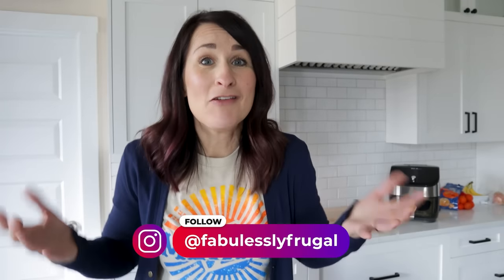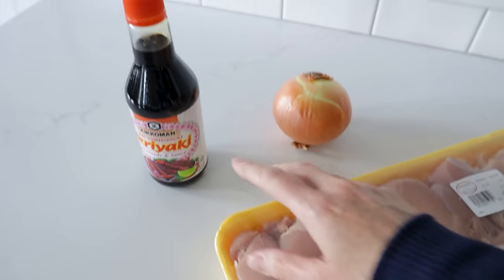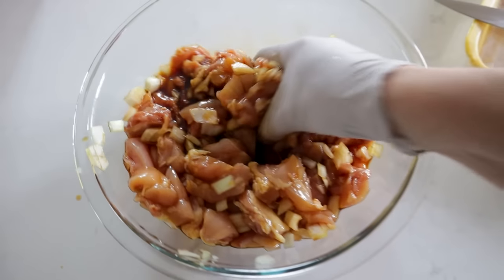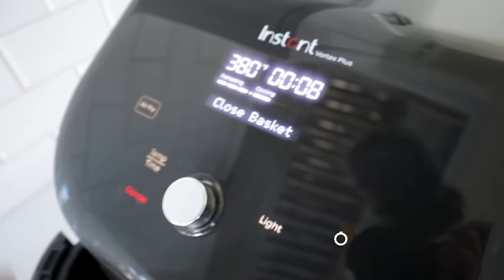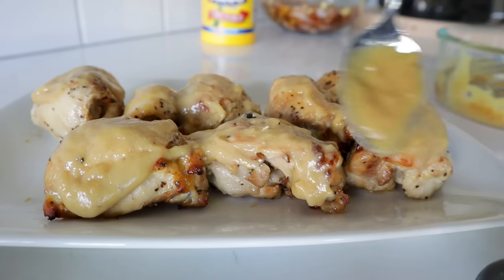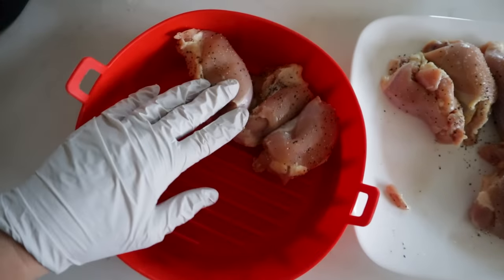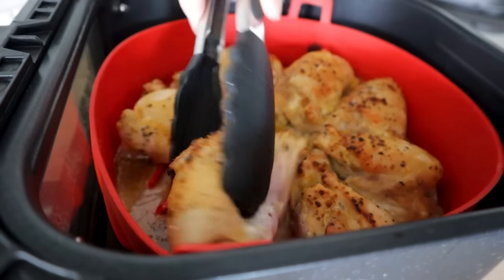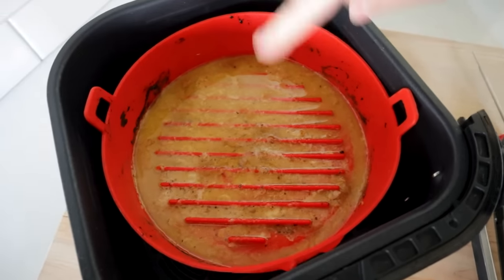EASIEST 5 Ingredient AIR FRYER Recipes With CHICKEN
EASY Air Fryer Recipes with just 5 ingredients! All these recipes involve chicken and 5 ingredients or less... which will save you time and money! Have you snagged my Air Fryer Recipe Cookbook yet?

🔆 Join my Air Fryer Challenge for BUSY families who want to get healthy meals on the table fast

🟢 My Fave Air Fryer
🟢 My Fave Oil Sprayer
🟢 Air Fryer Silicone Basket

⭕ RECIPES ⭕

🥦 Teriyaki Chicken Broccoli Dinner
•1-2 pounds Chicken thighs
•3/4-1 cup teriyaki sauce
•1/4 diced onion
•1 cup Rice
•1 package Frozen Broccoli
INSTRUCTIONS: Cook rice (Instant Pot: 1 cup rice with 1 1/4 cup water. Cook on high for 7 minutes. Let it slow release for at least 10 minutes). Cut the chicken into bite sized pieces. Place in a bowl with the teriyaki sauce, and onions. Stir to combine and coat everything. Place chicken and onions in the air fryer basket. Cook 380F/193C for 8-10 minutes. Let the chicken rest in foil. Then cook frozen broccoli at 350F/175C for 10 minutes.

🍗 Easy Baked Chicken Thighs
•8 Chicken Thighs
•1/2 cup Dijon Mustard
•1/4 cup Pure Maple Syrup
•1 TBSP Rice Vinegar
•1 TBSP Cornstarch
INSTRUCTIONS: Salt and pepper chicken. Place chicken in silicone air fryer basket. Make sauce: Whisk to combine mustard, maple syrup, vinegar, and a dash of salt and pepper. Pour sauce over chicken thighs.  Place in air fryer basket. Cook 400F/204C for 15 minutes. Flip chicken at halfway point. Remove chicken from silicone pot and cover with foil. Pour leftover juices into a bowl. Mix together 1 TBSP cornstarch with 1 TBSP cold water. Add cornstarch mixture to leftover juices. Heat in microwave or stovetop. Place thickened sauce on top of chicken and enjoy.

🧅 Tasty Onion Chicken
•Chicken Breasts
•1/2 cup Melted Butter
•1/4 TBSP Worcestershire Sauce
•1 tsp Ground Mustard
•3-6 ounces French Fried Onions
INSTRUCTIONS:
Combine melted butter, Worcestershire sauce, and ground mustard in bowl. Pound the chicken to even thickness. Place sauce mixture in shallow dish. Place broken French fried onions on plate. Cover chicken in sauce mixture. Cover chicken with onions. Place in air fryer basket. Cook 380F/193C for 12-15 minutes.

My Favorite Air Fryer Tools: →

⏱️TIMESTAMPS⏱️
0:00 5 Ingredient Chicken Recipes
1:05 Teriyaki Chicken Dinner
5:10 Easy Baked Chicken Thighs
9:04 Rosemary Ranch Chicken (pg 71)
13:13 Tasty Onion Chicken
19:24 Chicken Fajitas (pg 91)